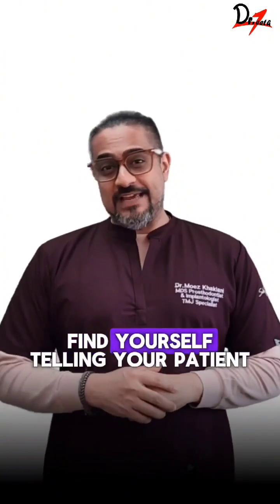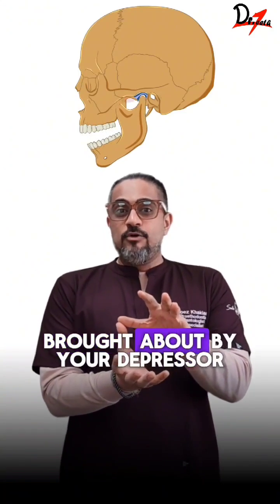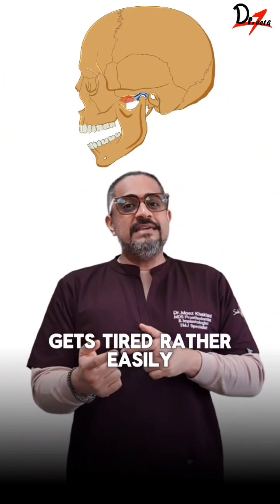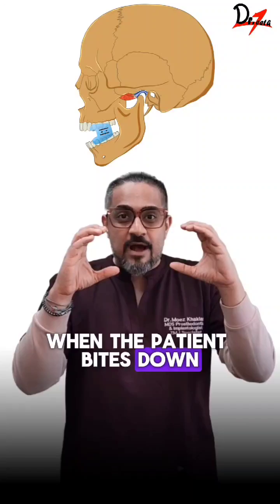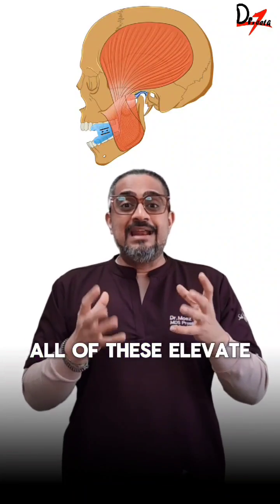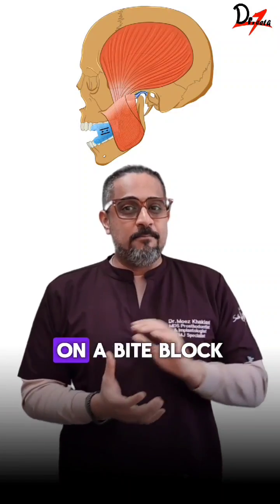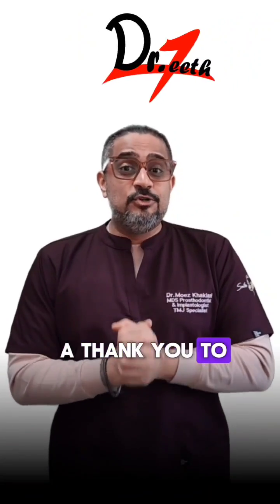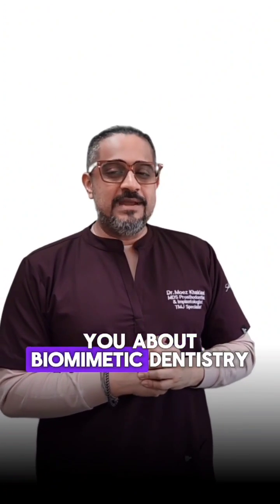Dont use Bite Blocks before watching this!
😫 Keeping the mouth open for a longer duration, not everyone's cup of ☕*

 Why is it difficult 🤔?*
- Depressor muscles
(mainly the inferior belly of the lateral pterygoid) functions to open  the mouth.
 However it gets  tiresome quickly🤕

- Solution
 Use a bite block🚧!

- Benefits-
 _Activates elevator muscles_
✨Temporalis, Masseter, Medial pterygoid
✨These muscles are _larger and more numerous preventing fatigue_
✨Keeps patients _comfortable_ and _prevents_ mouth closure during procedures.

😎 Thanks to Dr. Moez Khakiani, MDS for the collab